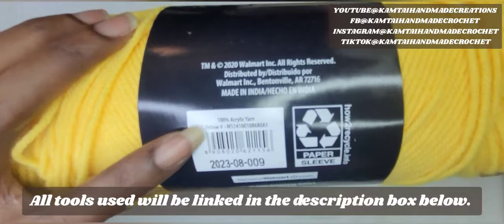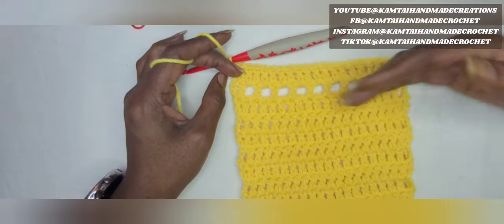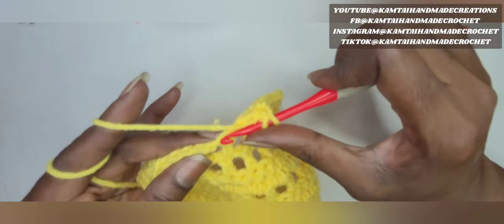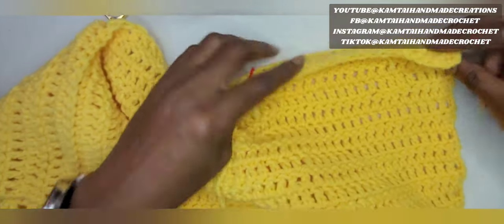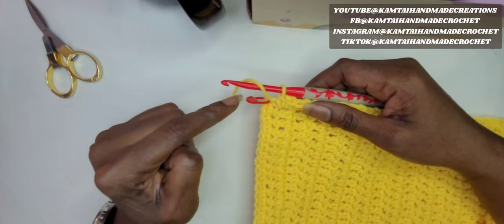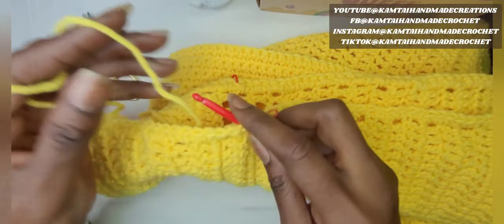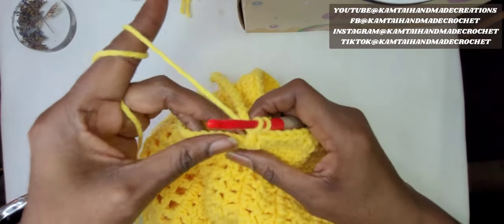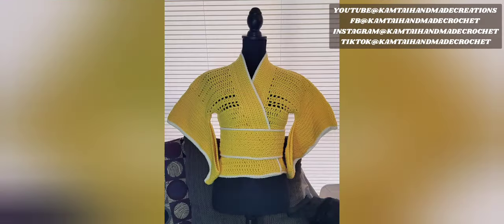HOW TO|CROCHET A KIMONO|NEW TUTORIAL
Let's make a kimono! Cute and stylish, this kimono is versatile and can be modified to your liking. Let's see those skills, and let's make a kimono! I hope you've been practicing.

TOOLS:
2 Skeins of yellow yarn (use what colors you like)
1/2 Skein white yarn
5 MM Hook
Scissors
3 Stitch Markers
Measuring Tape